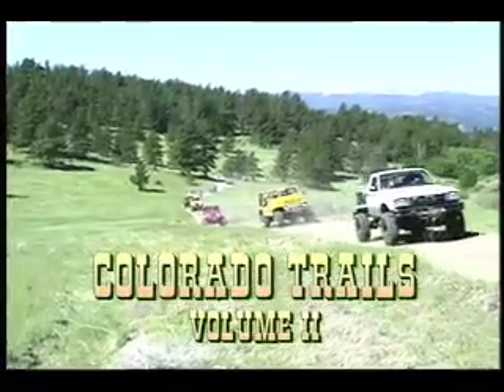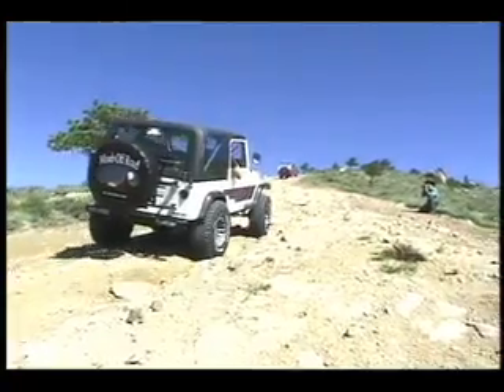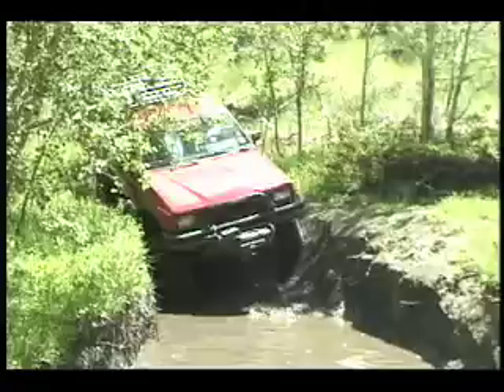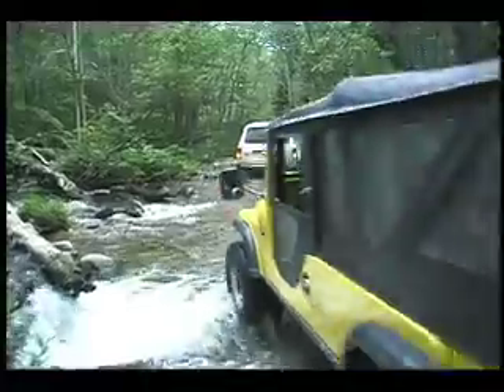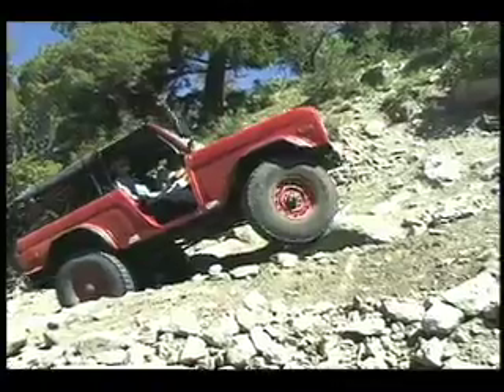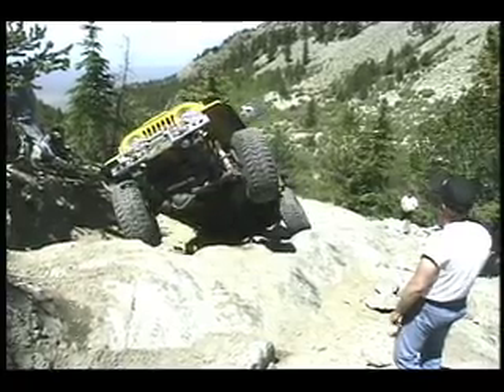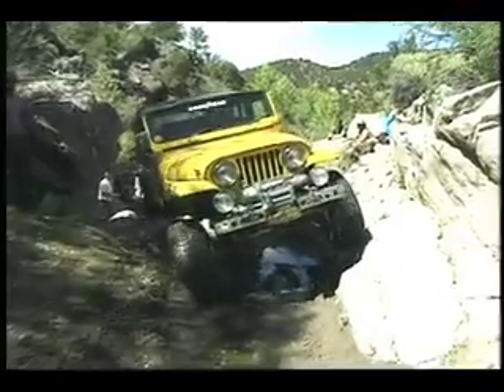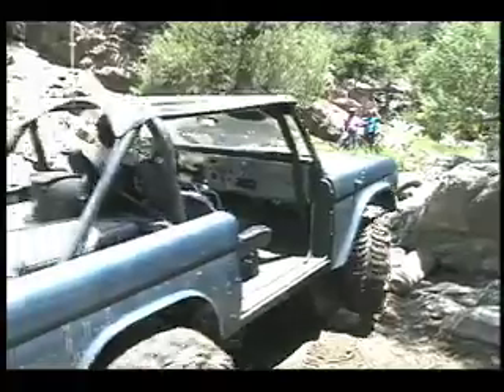#11 Colorado Trails VII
The #11 Colorado Trails Video in the Rick Russell' s Off Highway Adventure Series includes Kelly Flats near Ft Collins, Co; Medano Pass, Rattlesnake Canyon and Mt Blanca Trail near the Great Sand Dunes near Alamosa, Co. 67 minute DVD.